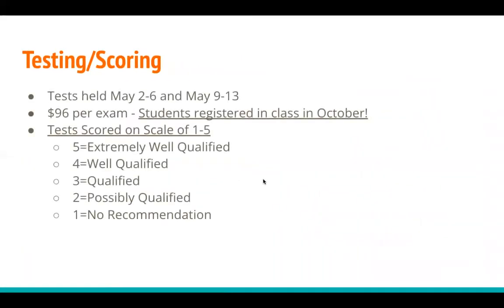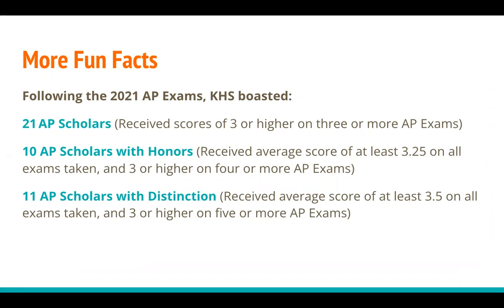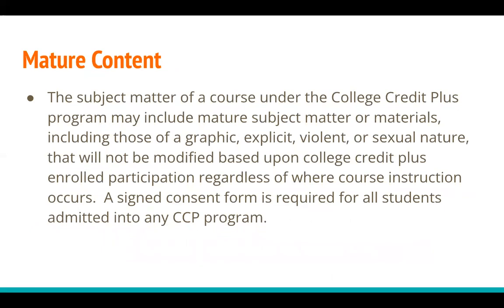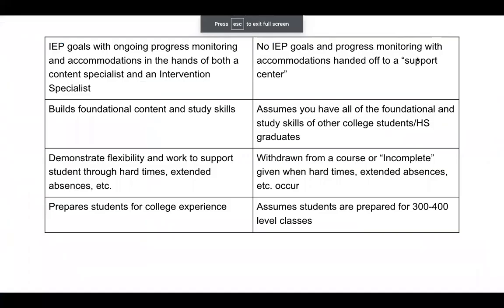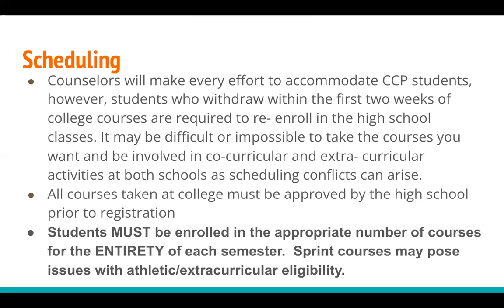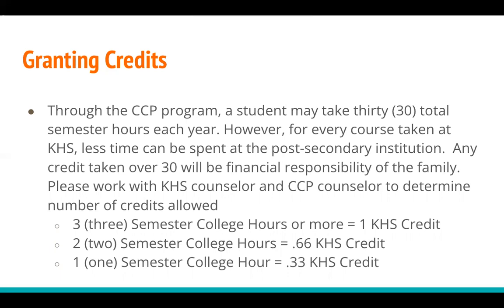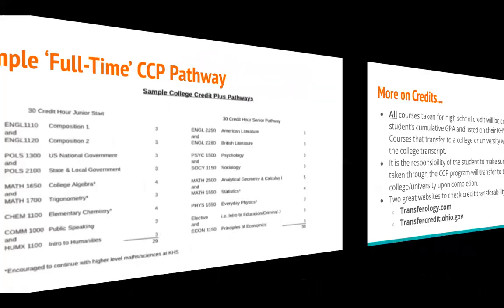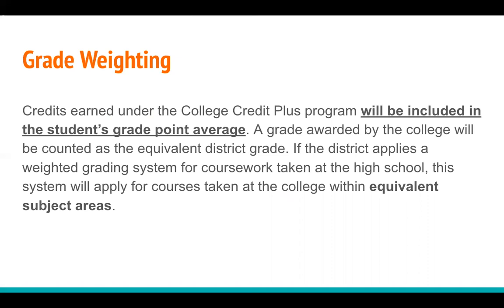2021-22 Advanced Options Presentation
Information about Advanced Placement and College Credit Plus programs